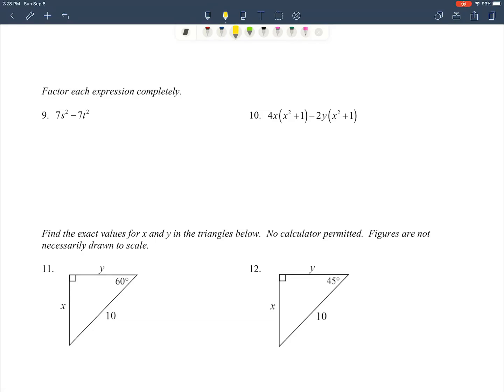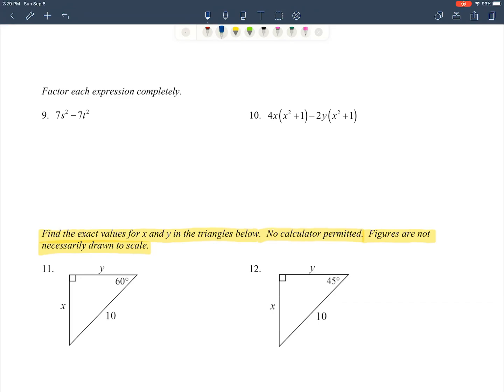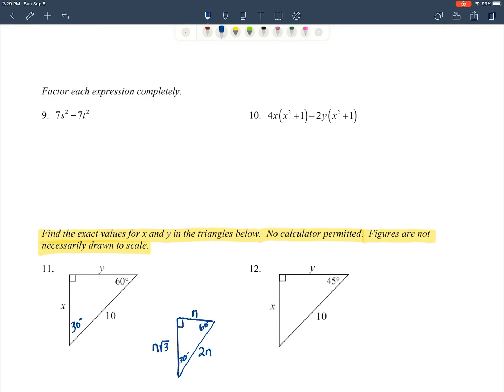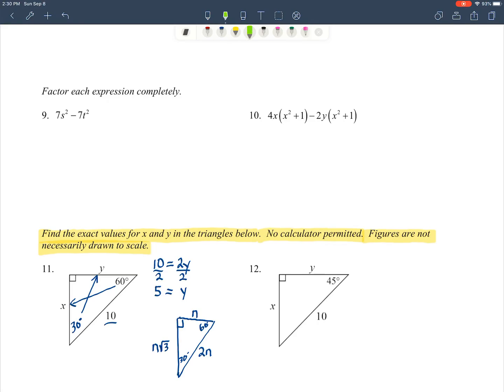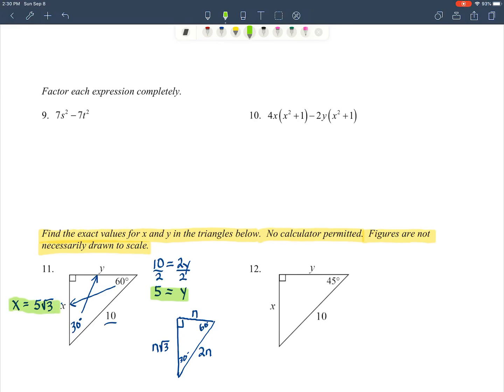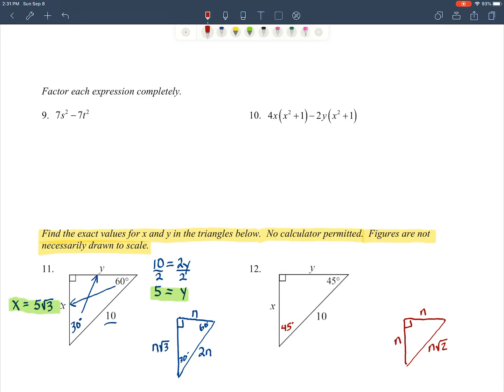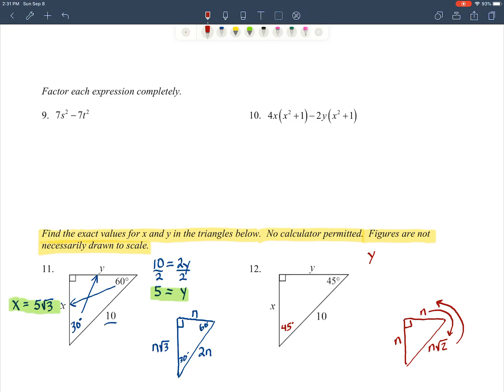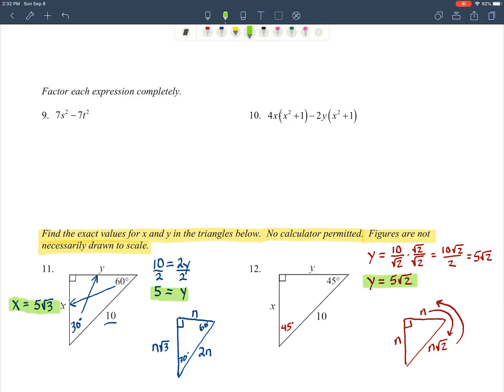P Ch 1 Review prob 11 & 12